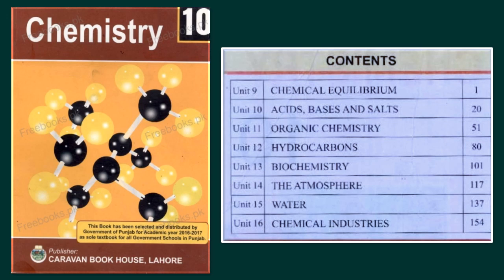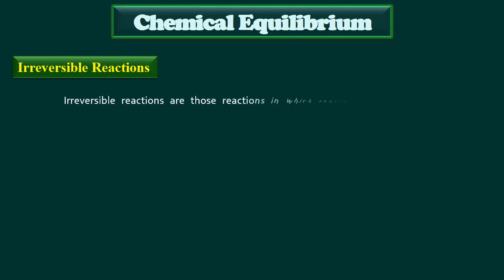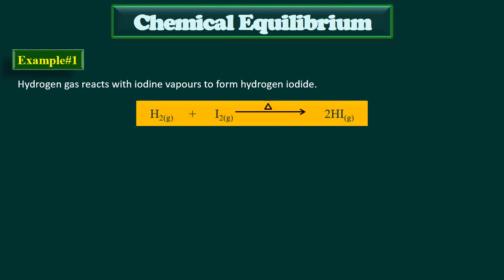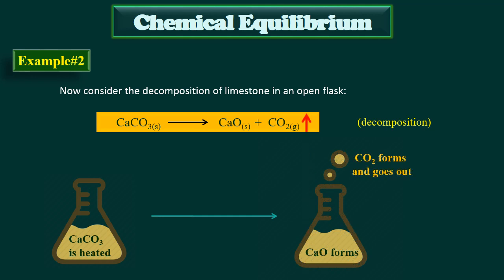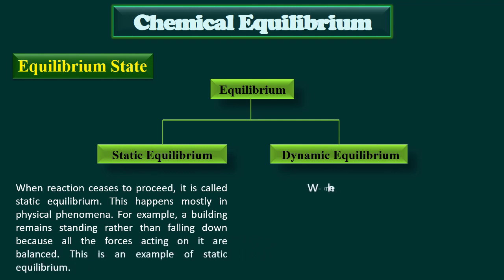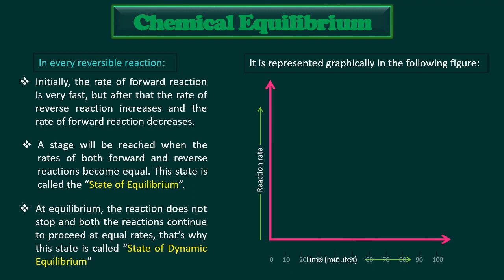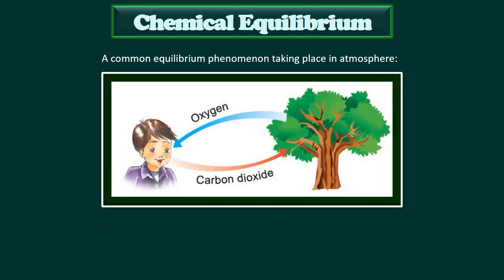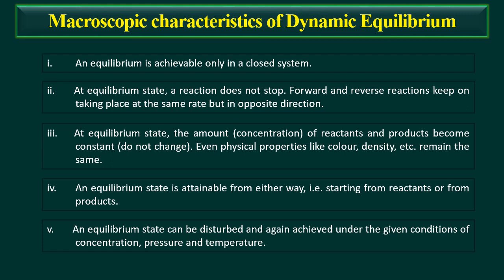Chemistry 10 | Lecture 01